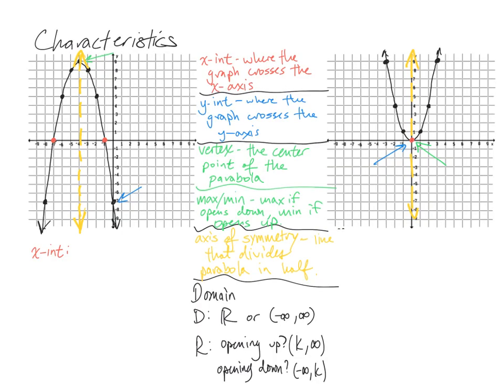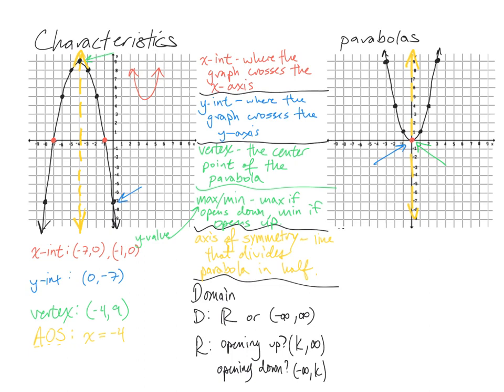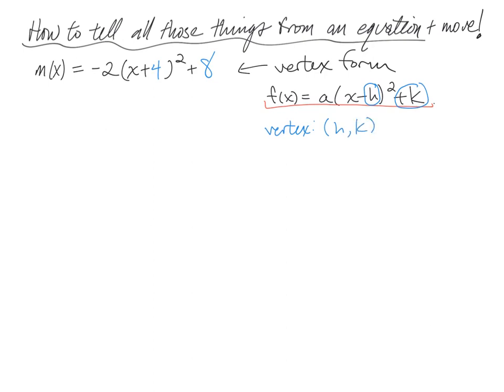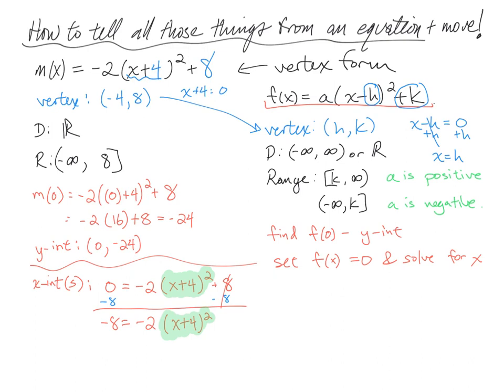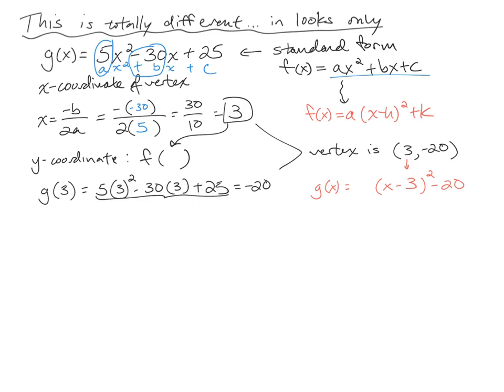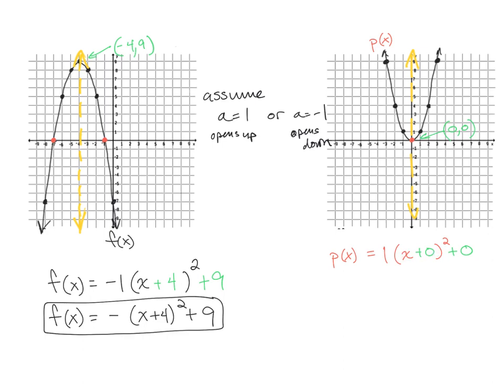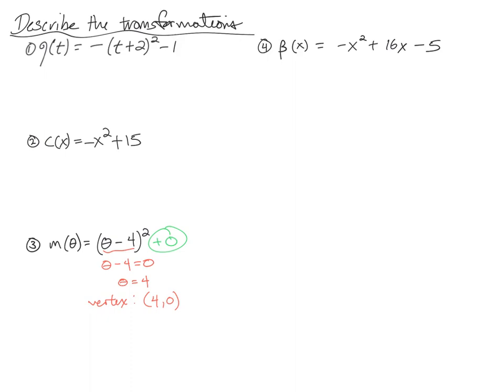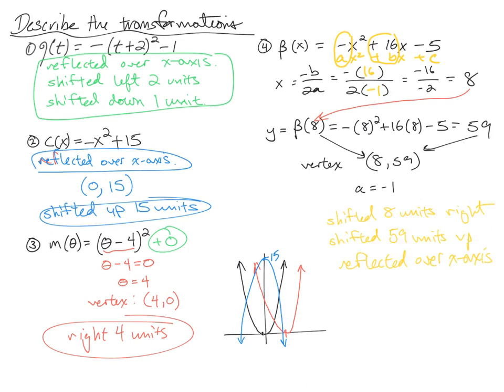Mushy Quadratics - See Description for Breakdown of Video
00:00 - Introduction
00:43 - Vocabulary and Characteristics From a Graph 2 Examples
11:15 - Another Characteristics From a Graph Example
13:57 - Characteristics From an Equation in Vertex Form Example
25:39 - Characteristics From an Equation in Standard Form Example
34:12 - Quadratic Equations From a Graph and Quadratic Transformations Visually
43:41 - Quadratic Transformations From an Equation

I'M A LIAR.  There will be a video linked below for applications of finding a maximum and minimum of a function in the near future.